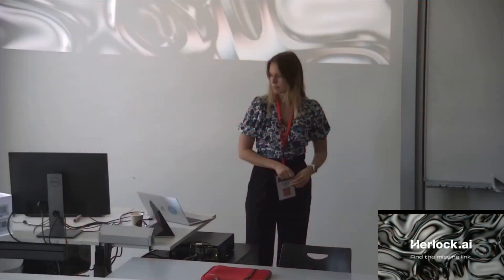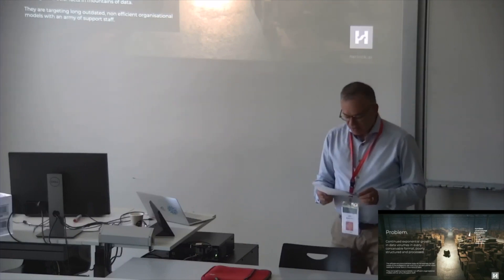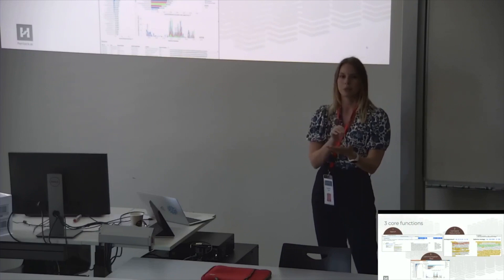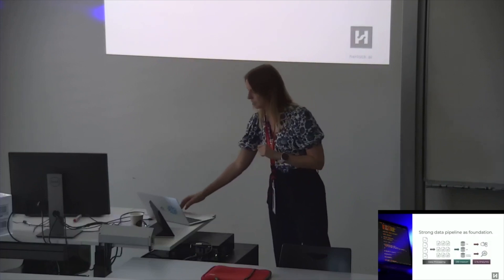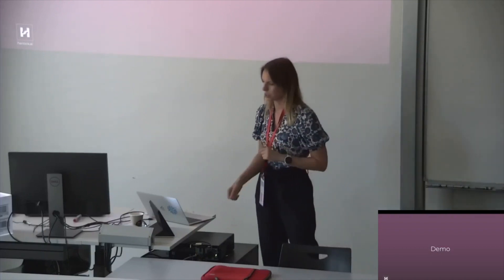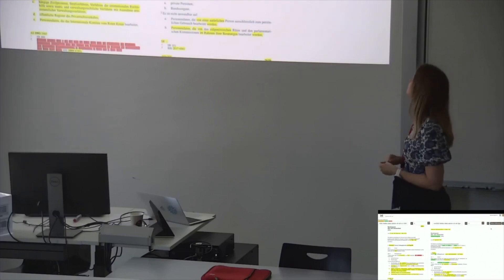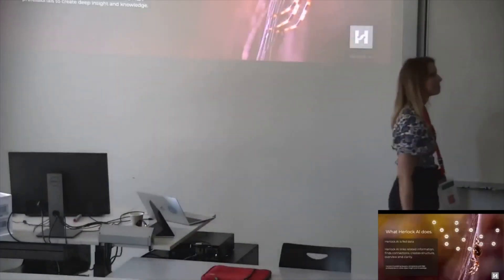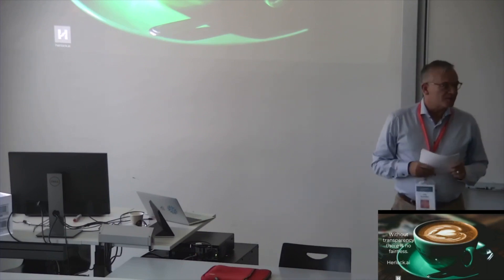SwissText - Find the missing Link in 500 federal folders comprising of over 100000 pages of evidence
Speakers: Jacqueline Stählin and Teddy Freiburghaus

For the compliance and legal profession, the exponential growth of data is both a threat and a promise. A threat, because finding crucial facts buried in hundreds of thousands of documents is hard. A promise, because proper management, analysis, and interpretation of data provides a competitive advantage and full transparency during all stages of investigations.
In this talk, we present our novel text analytics platform Herlock.ai to leverage these possibilities.
Herlock.ai finds mentions of persons, dates, and locations in the corpus and makes these findings available to the user. In order to achieve this, several hurdles have to be overcome. Paper documents need to become machine readable. Even when the digital version exactly replicates the paper, the data is not available for analysis because of human inconsistencies and errors.
Herlock.ai fixes these problems and provides excellent content. In order to support the user in their work, Herlock.ai needs to be easy to use and understand, e.g. by splitting documents into meaningful parts, by comparing different variants, and by marking textual anomalies.
We will do a demo of Herlock.ai. The platform has been used in a recent Swiss legal case that has received high media coverage. 500 federal folders that physically fill entire walls of shelves were an unprecedented challenge for the involved parties. The quick search and navigation is a key tool and the analytics we provided were used for official submissions to the court.